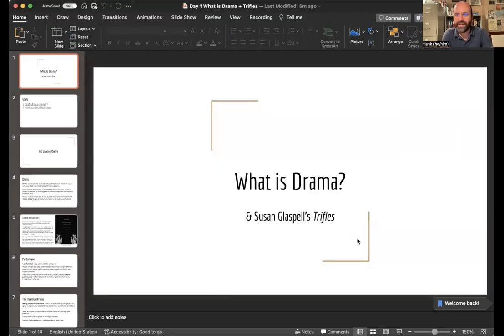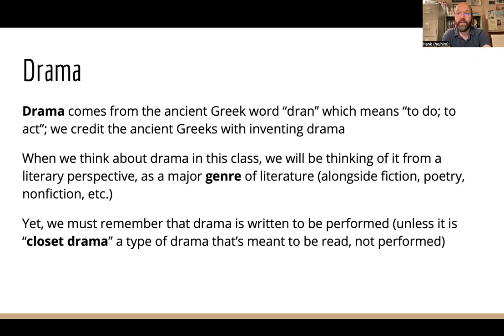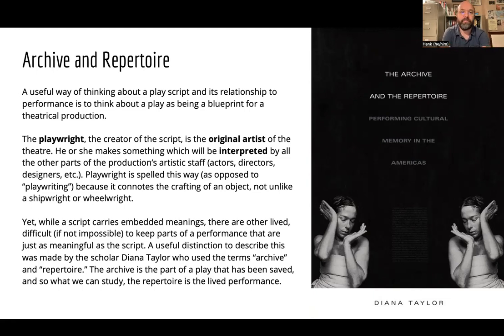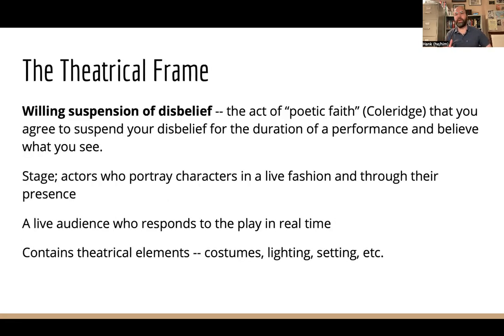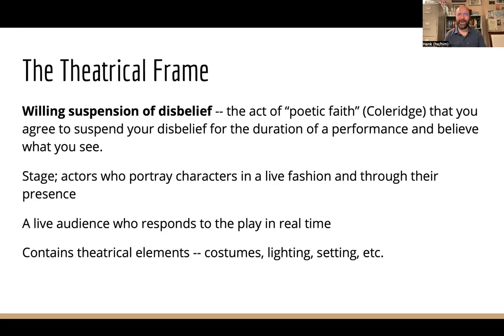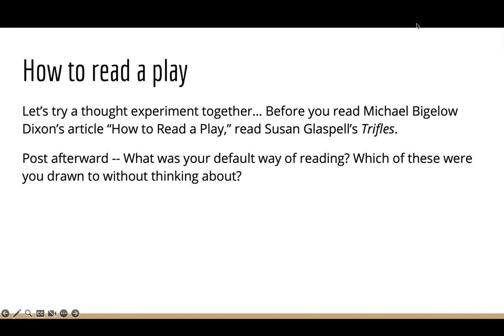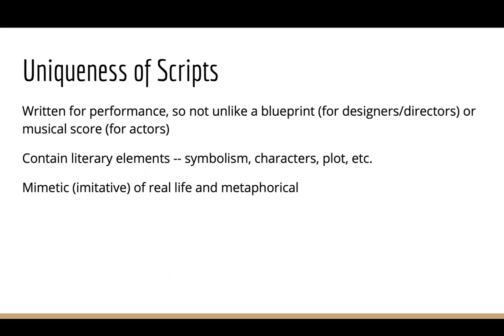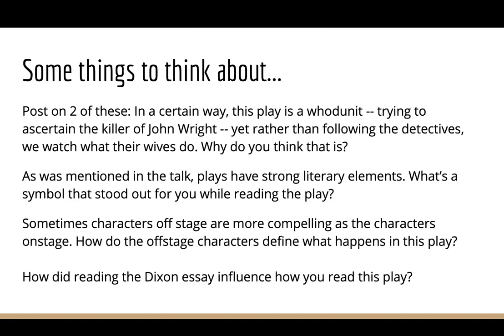Day 1 Trifles + What is Drama